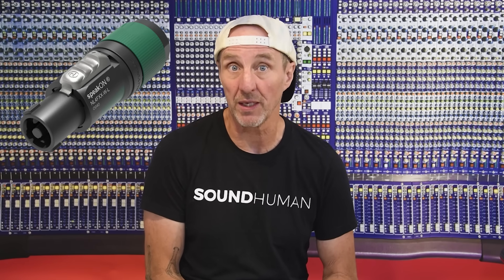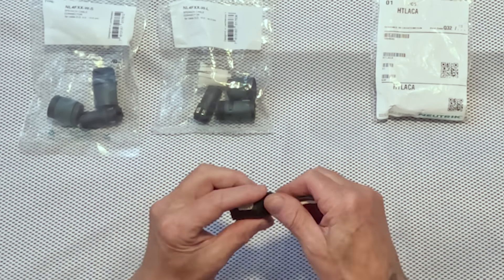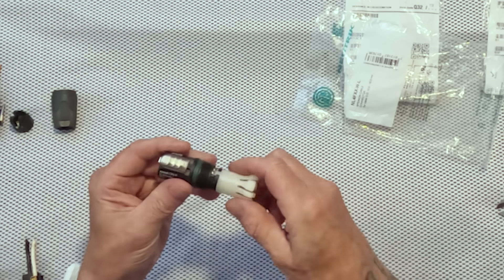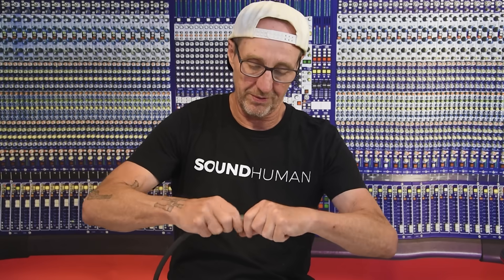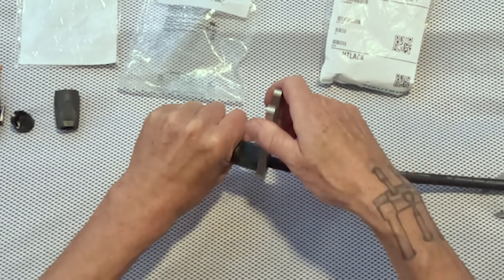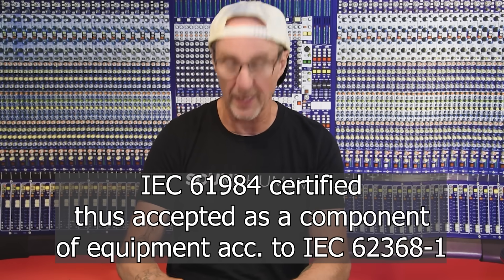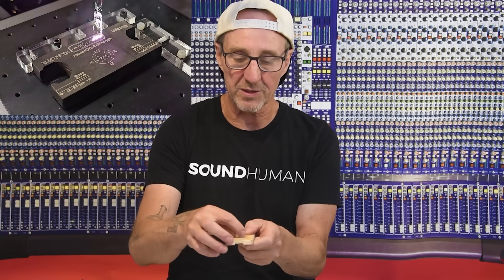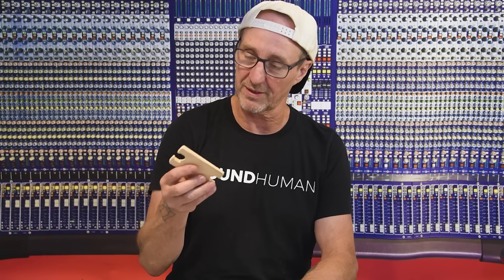NL-4 Speakon Discontinued - New Safety Lock Version!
Neutrik NL-4 connectors as we know them are all being discontinued. The new version costs more, is better built and has a child safet5y lock that needs a special tool.

Lets take a look at the new connector, the $90 tools they sell to open it and some work arounds.

00:00 Introduction
00:25 Old versions
01:13 New version
02:40 Safety lock
03:30 Tool to open
05:50 Made a tool
06:51 Bypass safety lock
08:31 Why new safety is needed
09:55 Outro